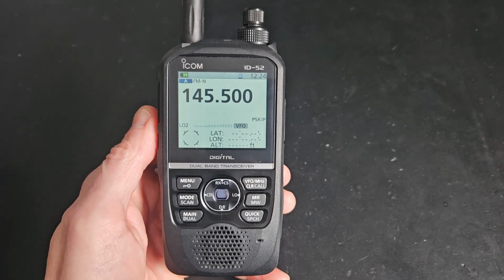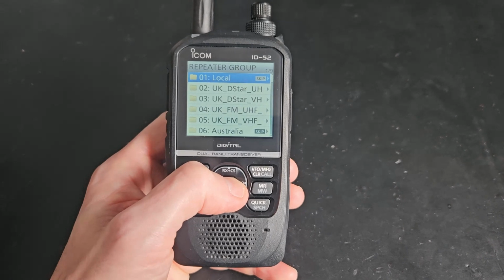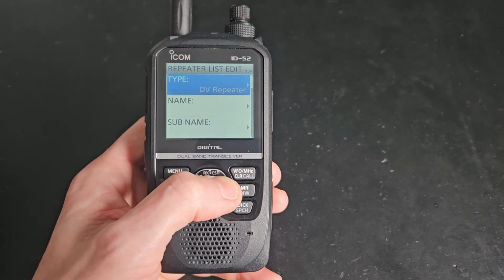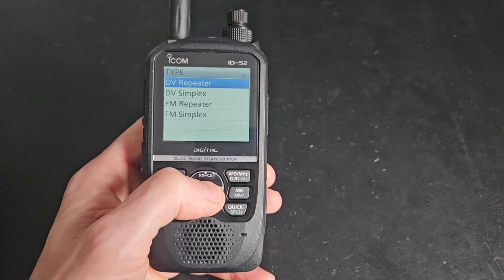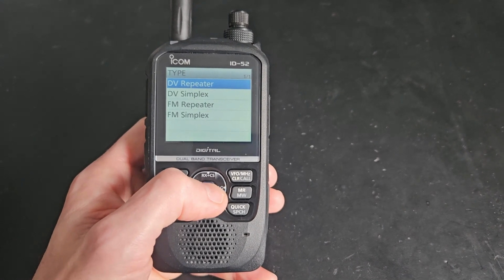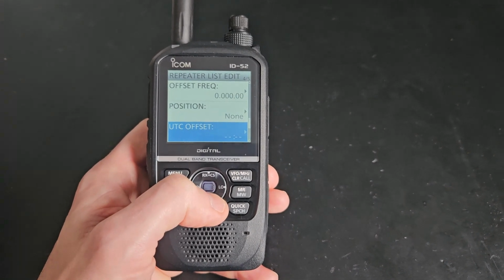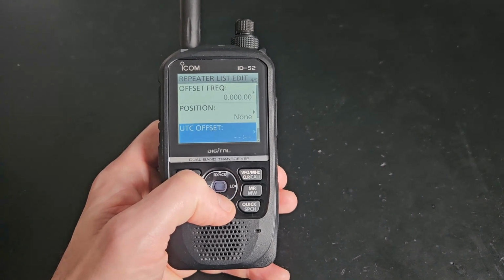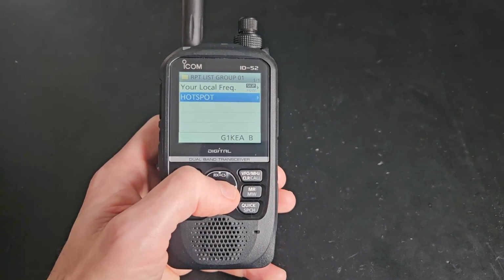Icom ID-52 - Entering Hotspot details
This video will show you how to enter your hotspot or a repeater to the Digital Memory of the Icom ID-52 radio. This will allow you to use D-Star and is one of the sections that needs configuring in your radio.